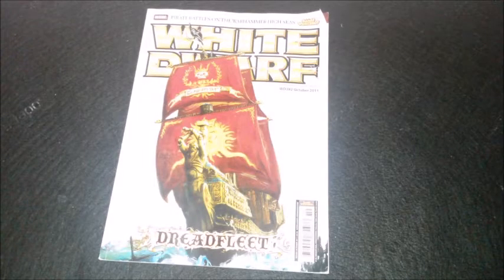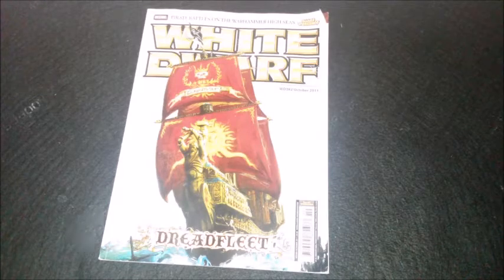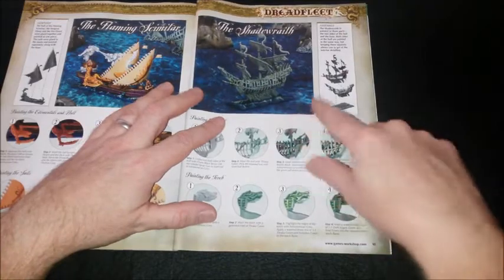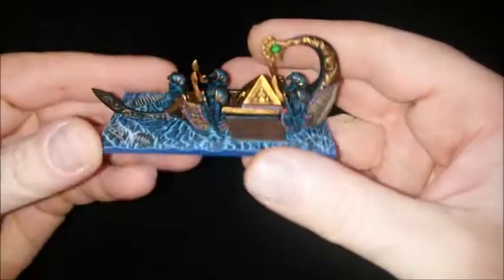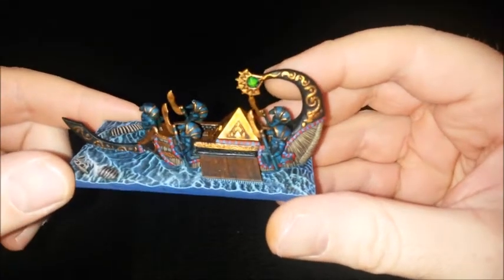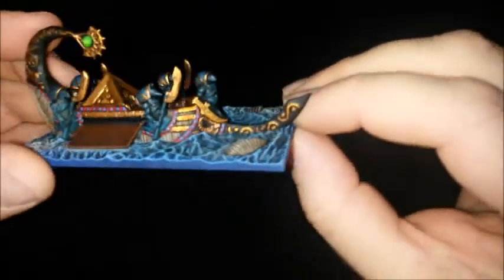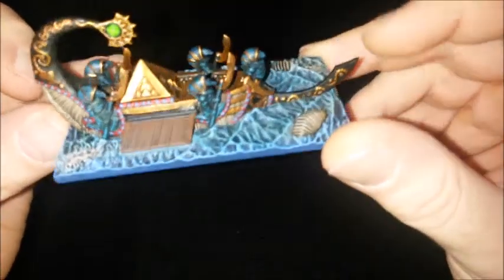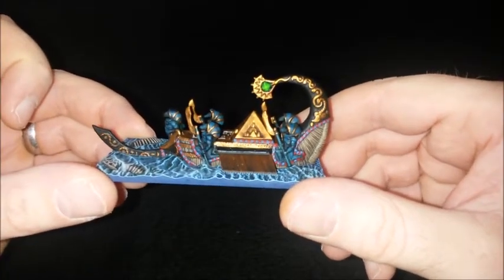Dreadfleet Part 3 - Curse of Zandri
The next ship in my series to paint up Dreadfleet